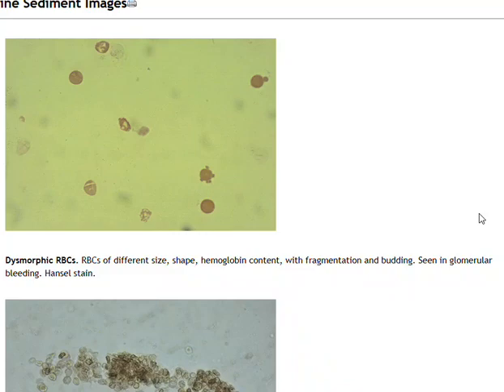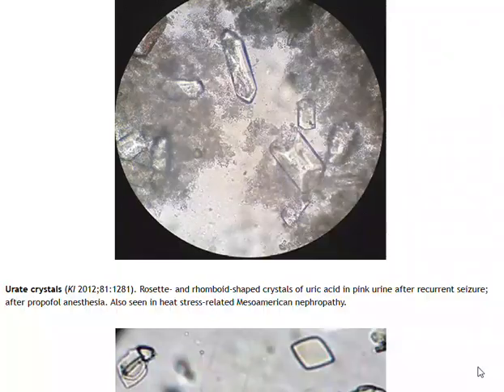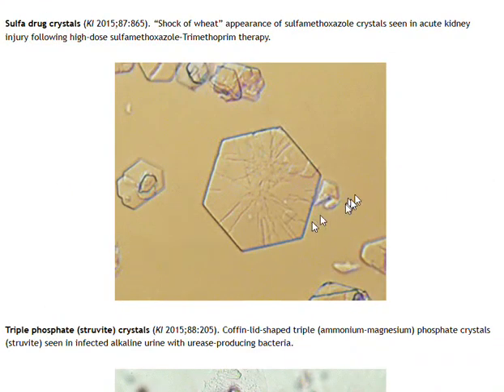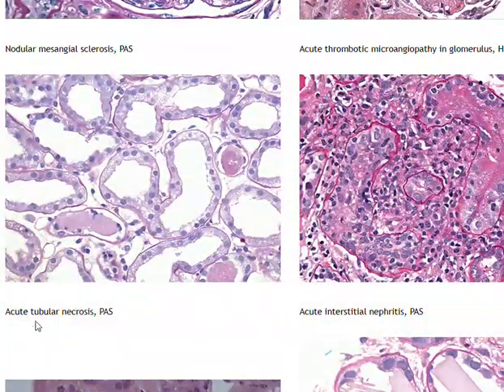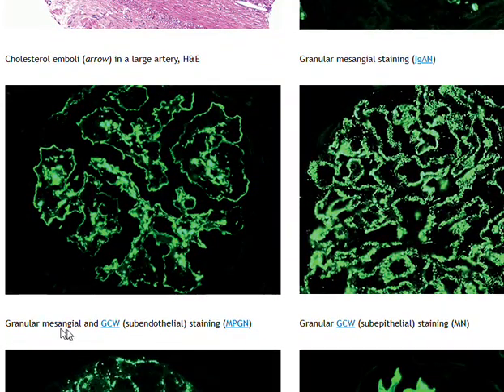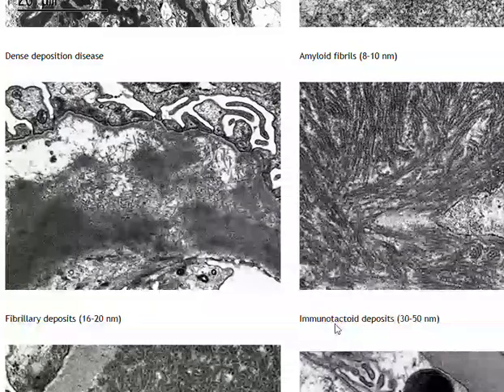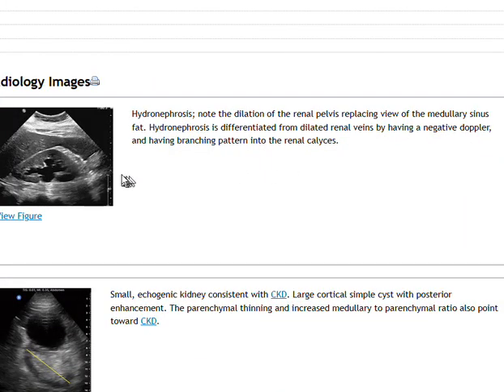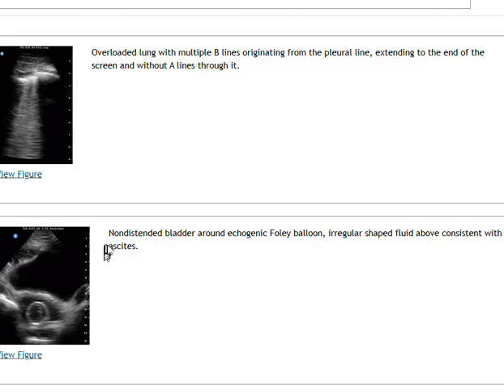Images in Nephrology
Images in Nephrology review.